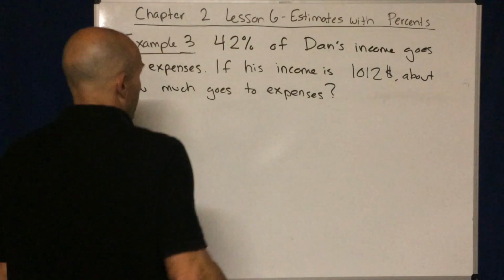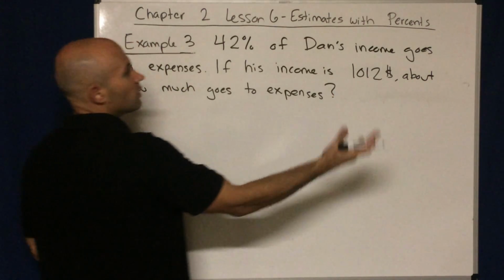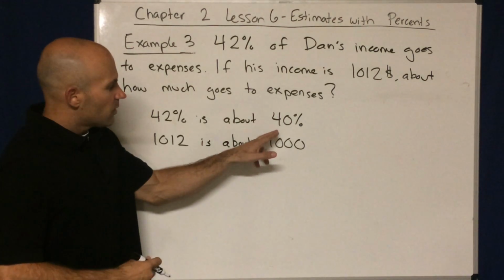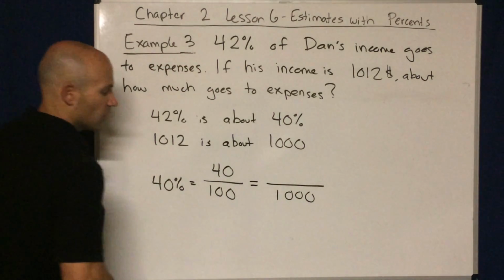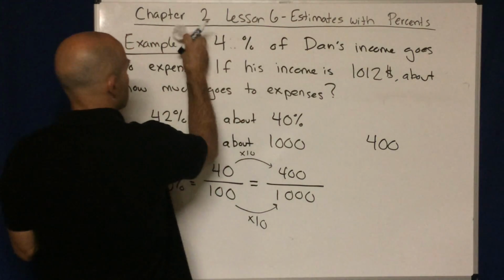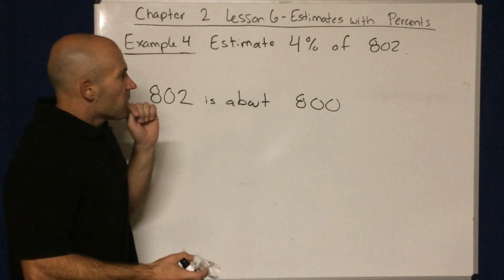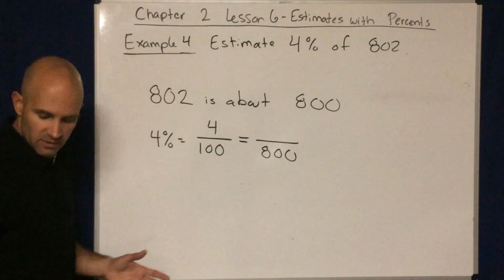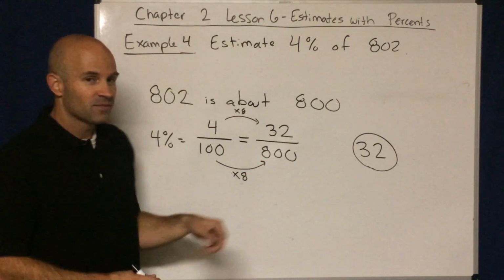Chapter 2 Lesson 6 Part 2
Lecture on Chapter 2 Lesson 6 Part 1 Estimate with Percents from California Math Your Common Core Edition (for 6th grade) McGraw Hill Education - Lecture by Craig Timmons (Assistant Professor at CSU Sacramento)